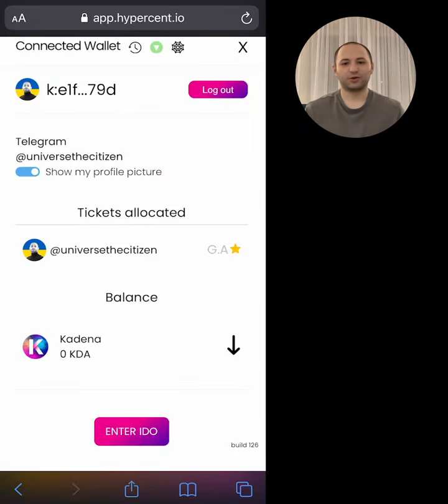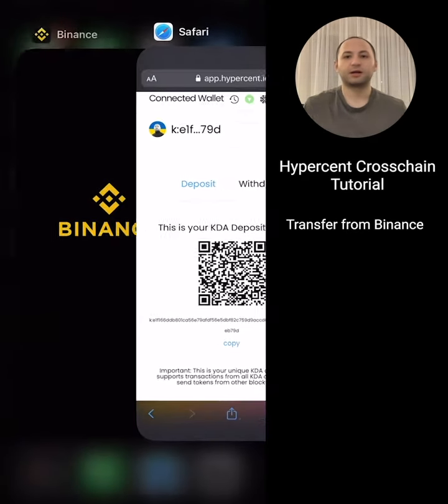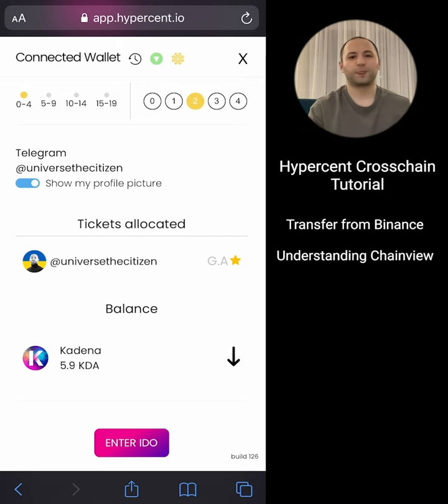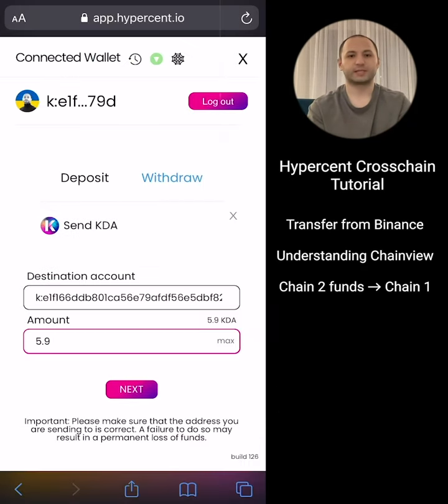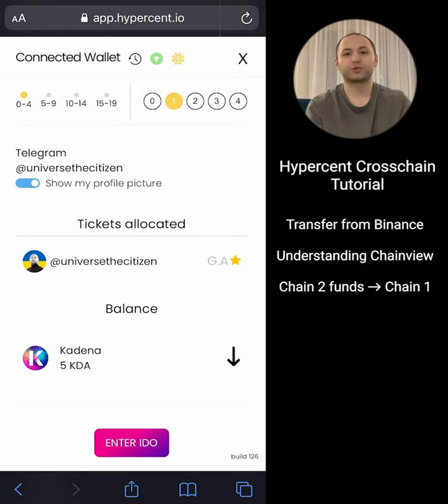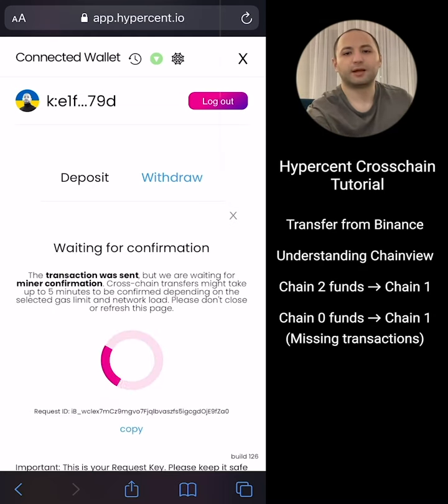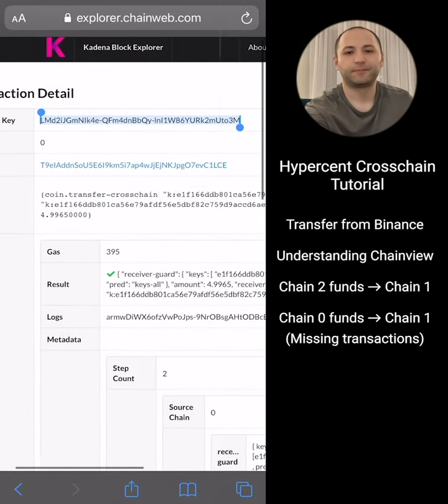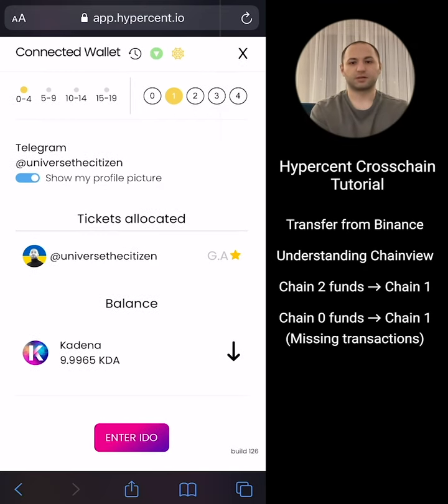Hypercent - Crosschain Tutorial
An in-depth tutorial of how to handle Kadena Crosschain transactions with the Hypercent Wallet